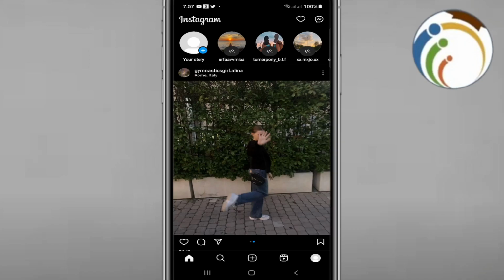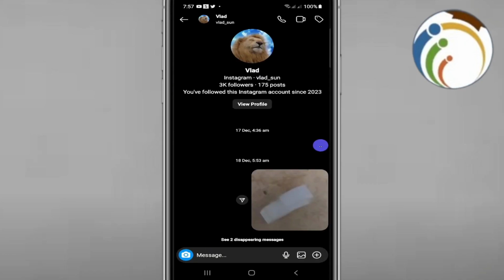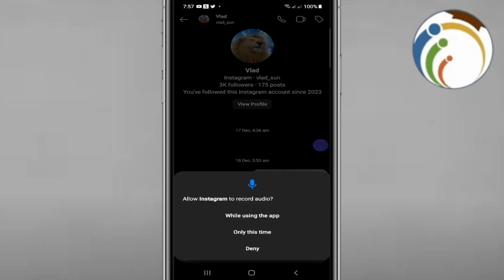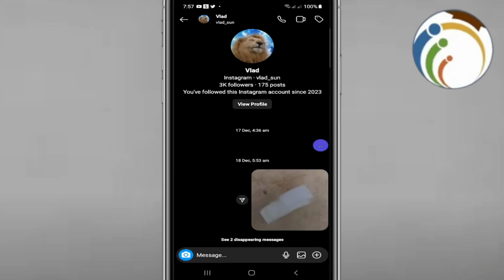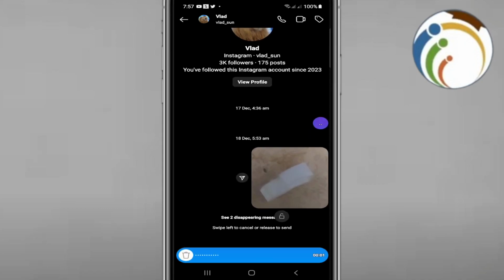How To Send Voice Message On Instagram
Learn how to send voice messages on Instagram to add a personal touch to your conversations. Follow these simple steps to record and send voice messages to your friends and followers.